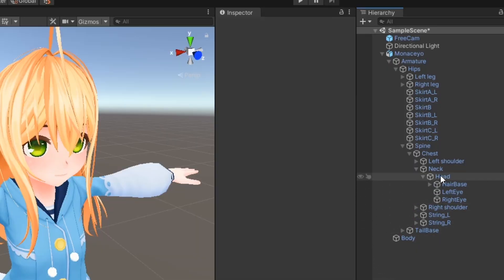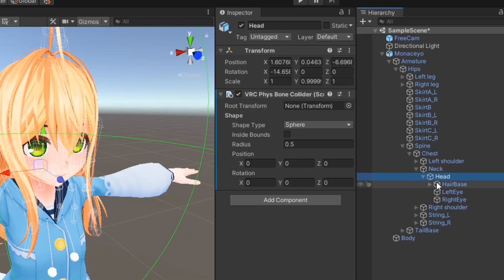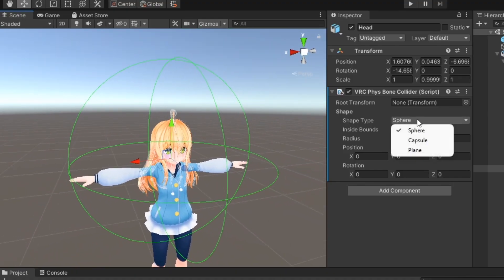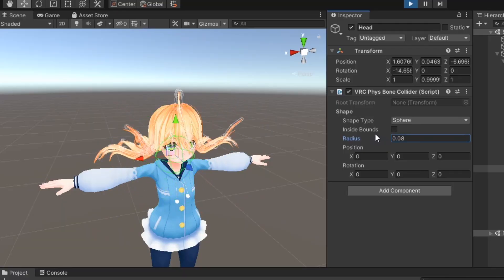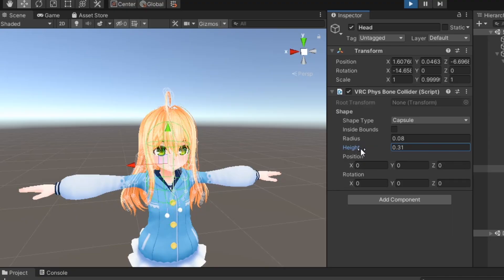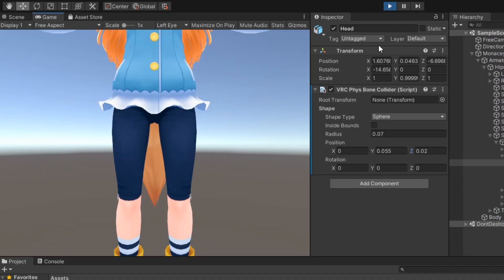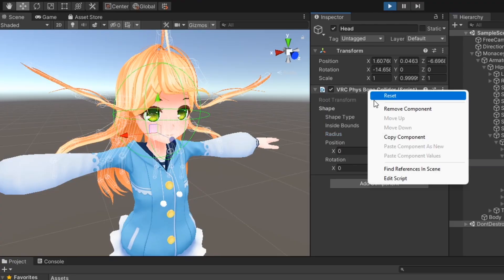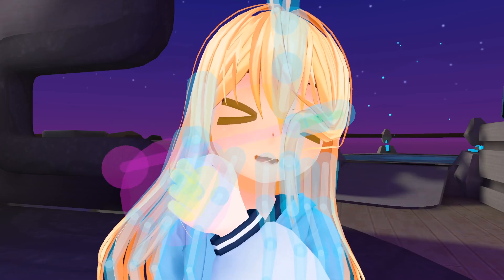VRChat Avatar Dynamics Tutorial - PhysBone Colliders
Knees clipping through your skirt? Want to make a hair brush that collides with your hair physics? PhysBone Colliders can help with that! This tutorial will show you how to use them.